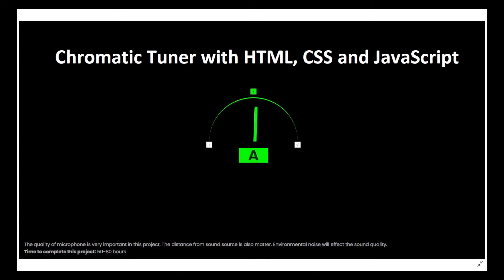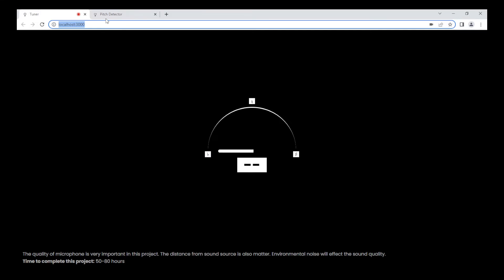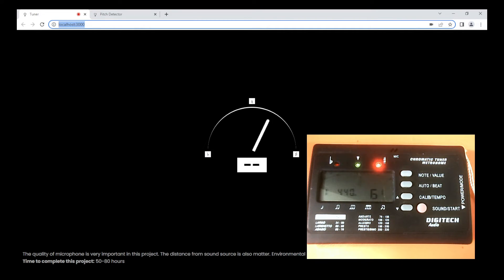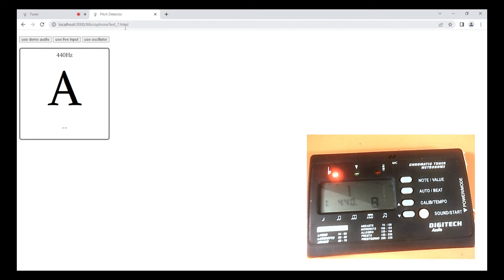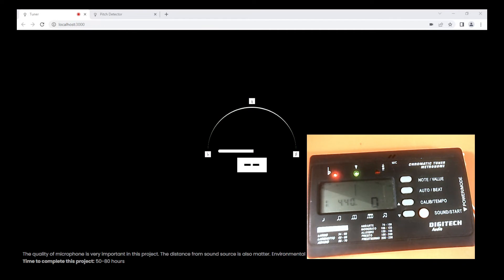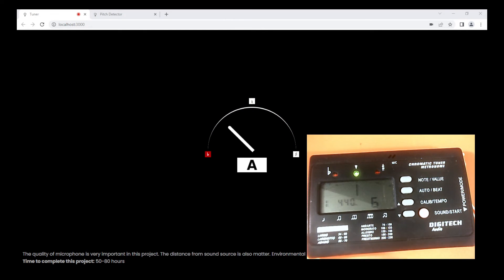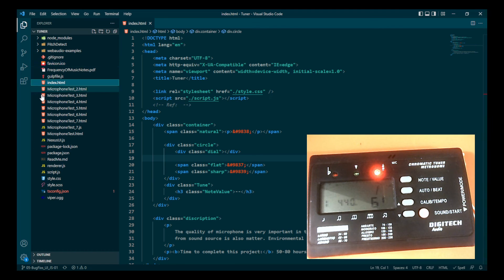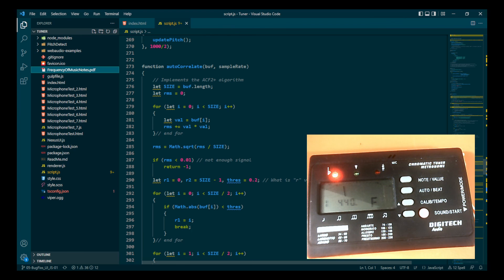Chromatic Tuner with HTML, CSS and JavaScript (Demo and Source Code)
This is a demonstration of "Chromatic Tuner" for any instruments. We will be only using HTML, CSS and JavaScript.

I will upload tutorials when I have time. At the moment, please go to my GitHub repo and download and analyse by yourself. Everything is documented well and cleaned. So it is easy to understand for all developers.